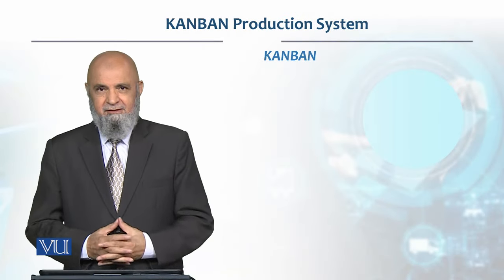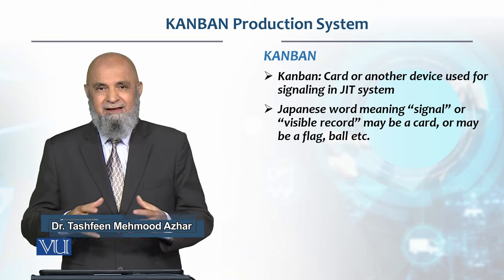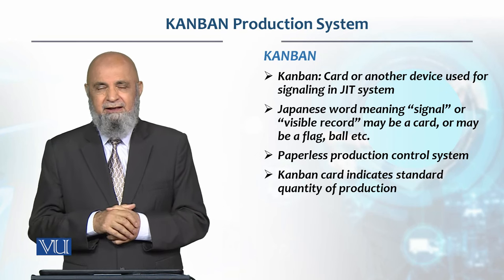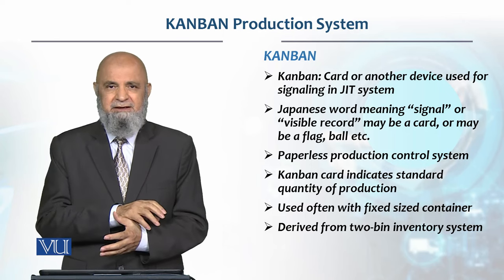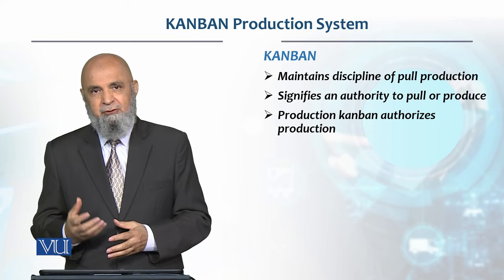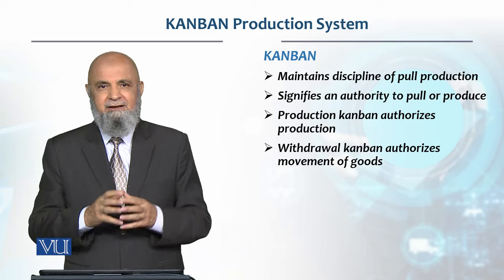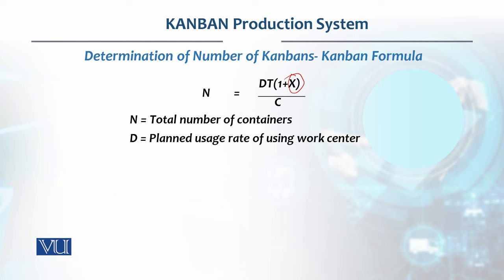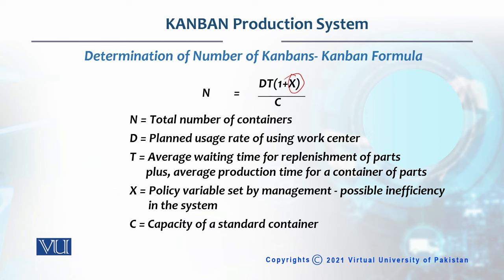KANBAN Production System | Production / Operations Management | MGT713_Topic206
Topic206: KANBAN Production System,
By Dr. Tashfeen Mehmood Azhar